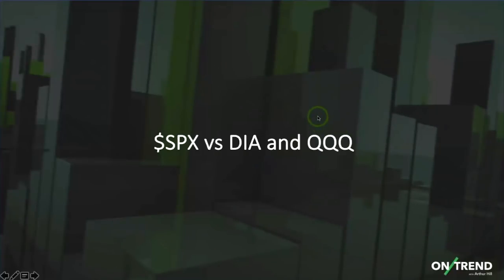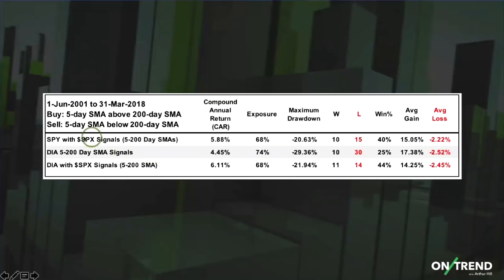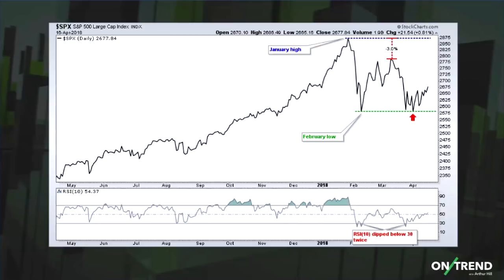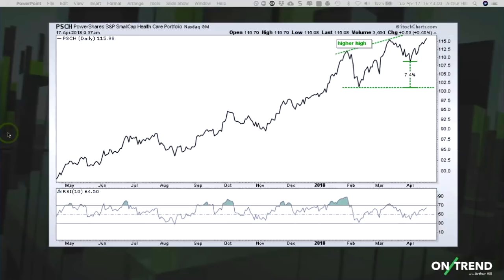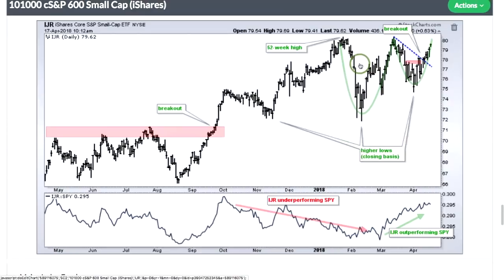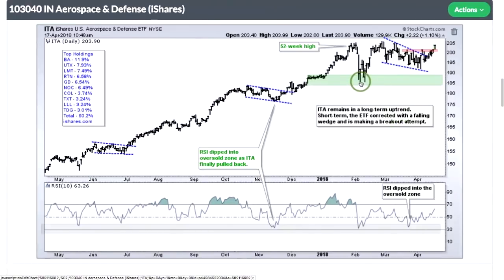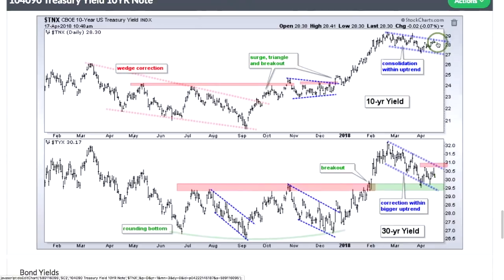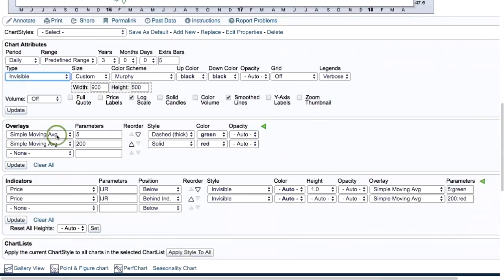On Trend: Testing Moving Average Crosses with DIA, QQQ, MDY and IJR (04.17.18)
- Applying $SPX signals for better results.
- How to measure relative "chart" performance for two symbols.
- Current analysis (SPY, XRT, KRE, IAI, IJR, IHI, IHF, TLT)